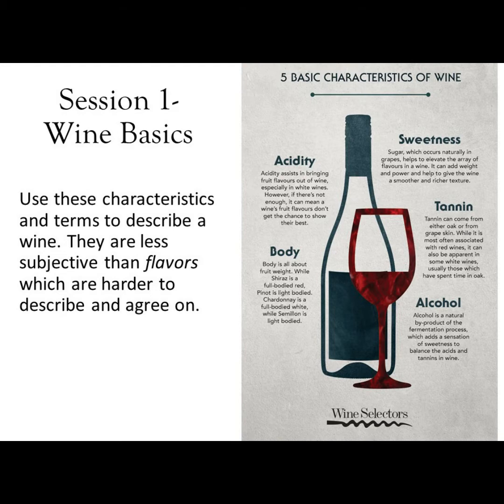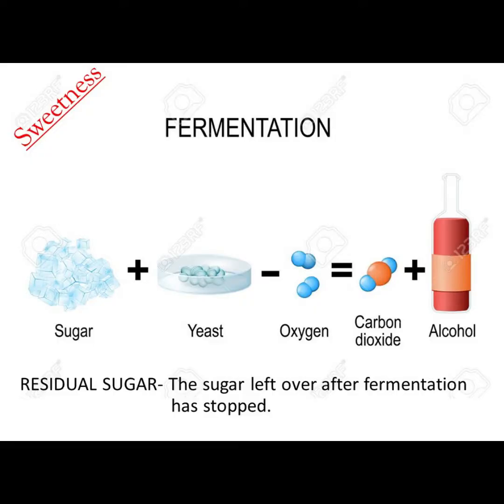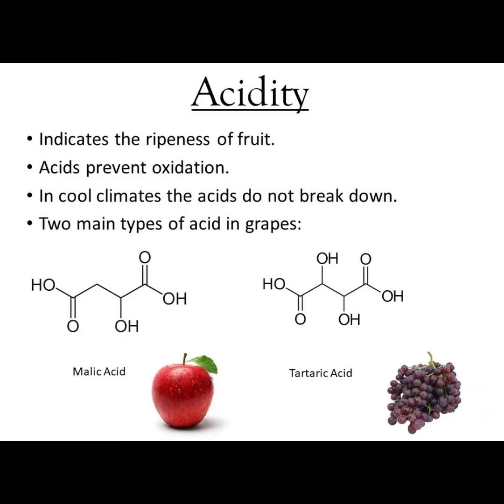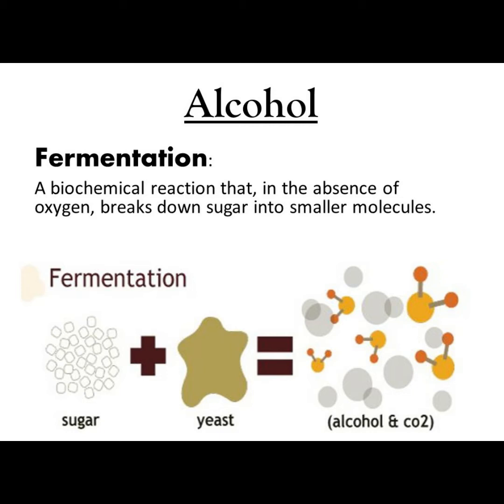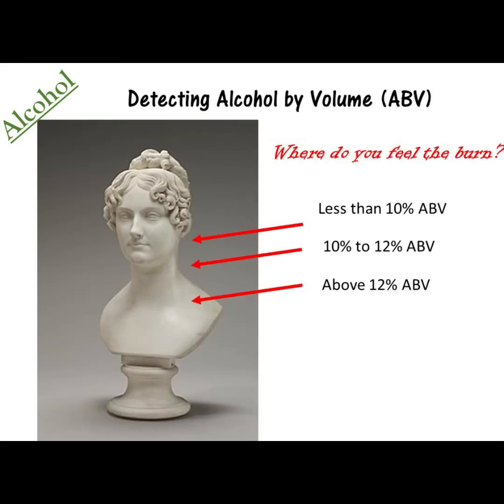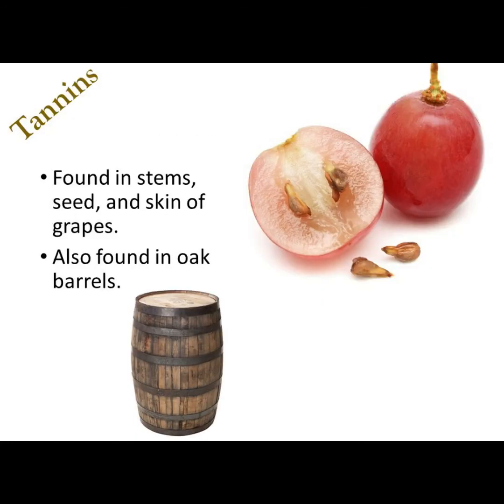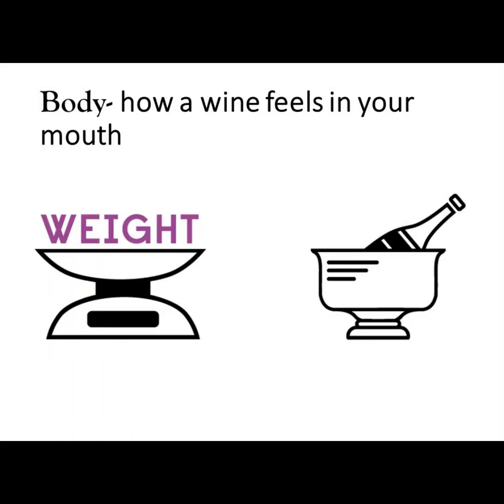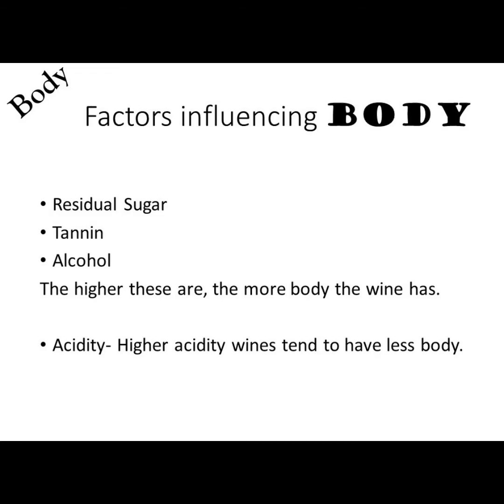BBRX #29: Blind Tastings: What to Look for in a Wine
Each year, from January to March, we invite guests in to join us for a series of Blind Tastings.  We cover all kinds of topics and many, many different varieties and styles of wine. We start the series with a review of the basic characteristics to look for in a wine.